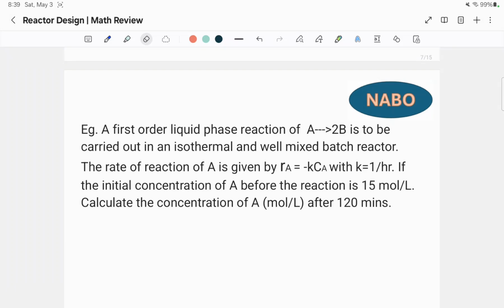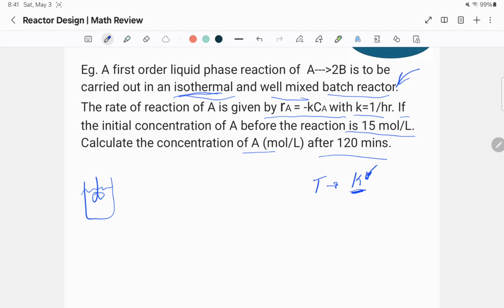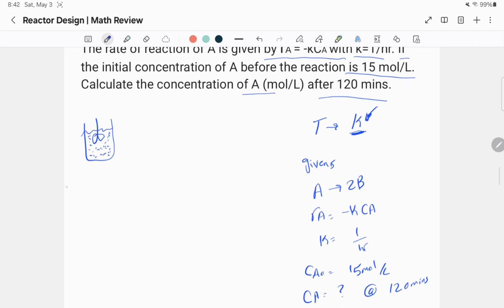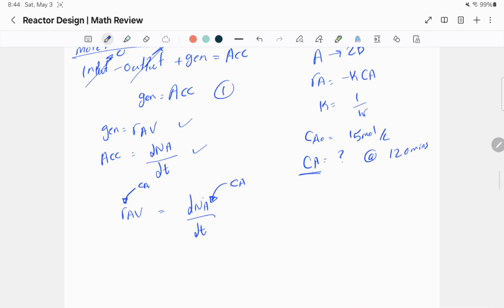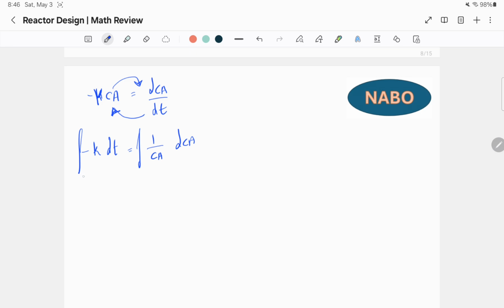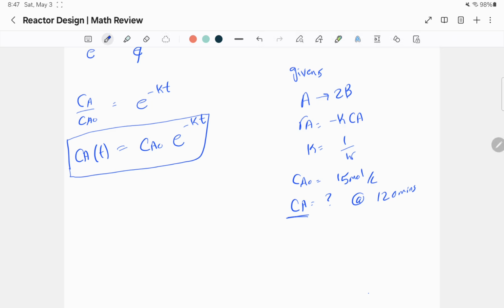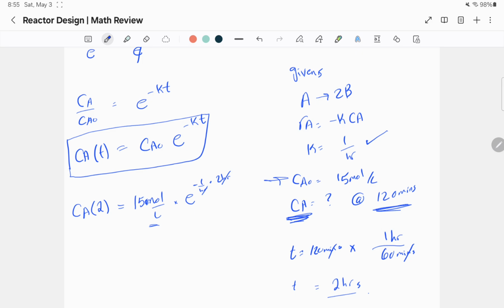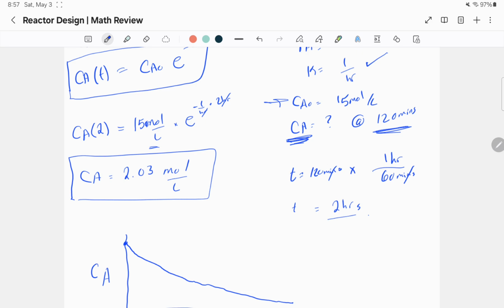Reactor Design | Batch reactor example 1